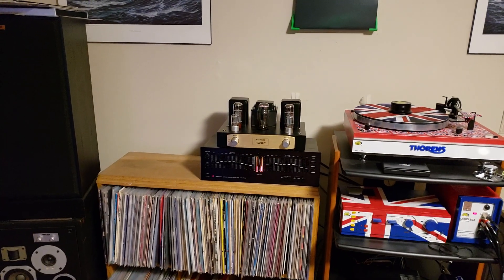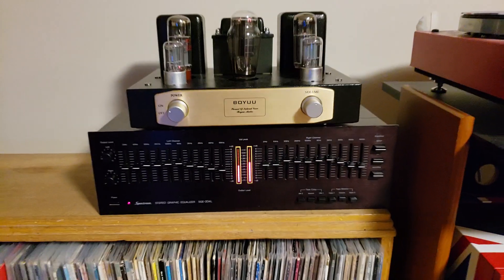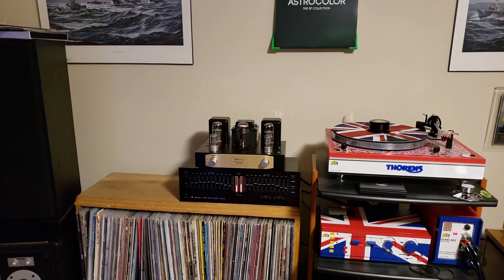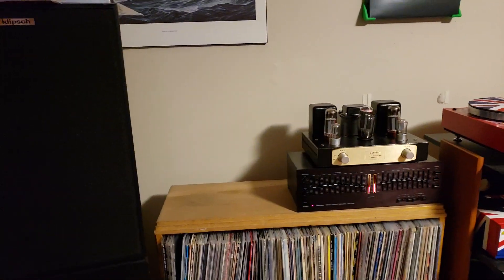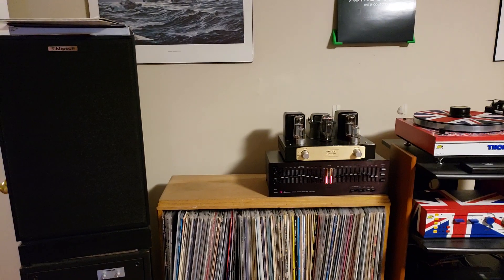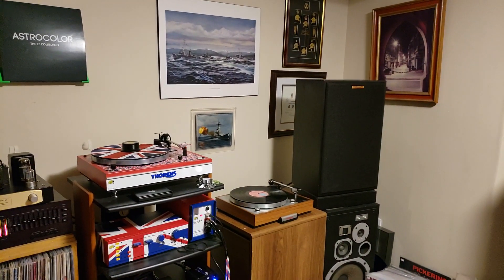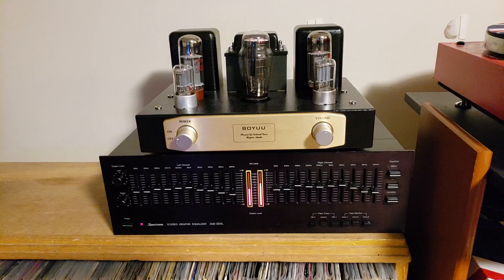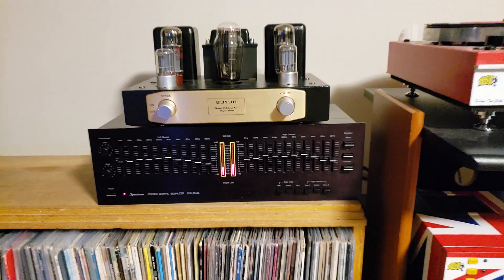Spectrum Stereo Graphic Equalizer SGE-204L